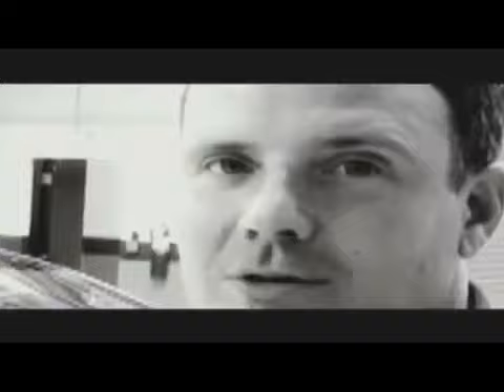Bo tells us about wrapping for NASCAR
Bo, Motorsports design applicator, tells us about using 3M products to wrap vehicles for NASCAR.